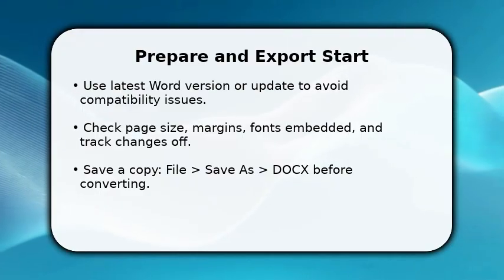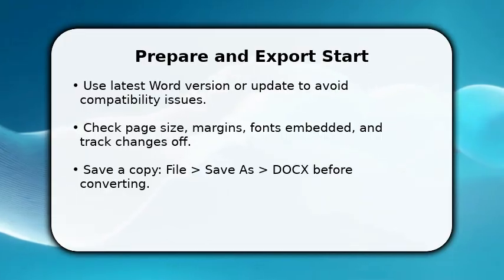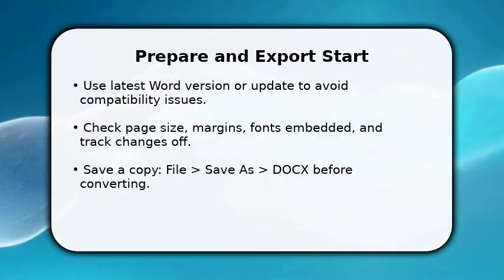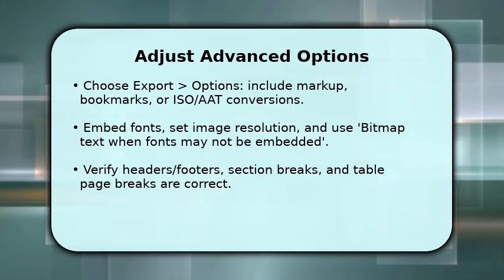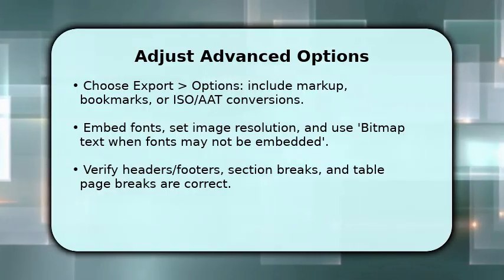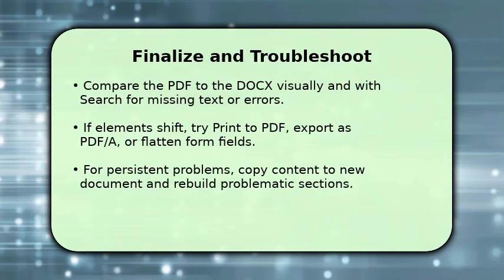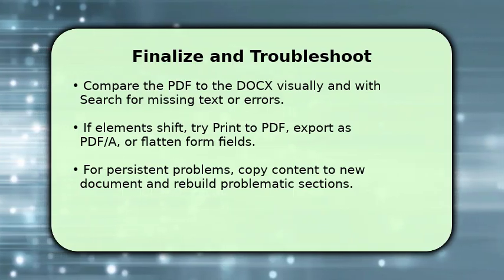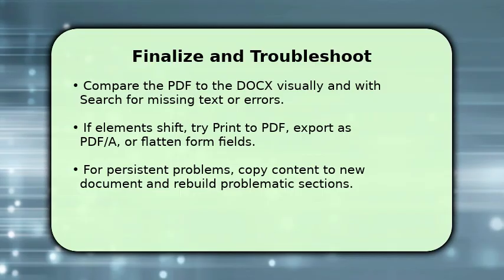How to Fix Word to Pdf Formatting (full Guide)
How to Fix Word to Pdf Formatting (full Guide) | 🔒 Surfshark VPN Deal — Stay private and secure. $1.99/mo + 3 Months Free ▸

Discover the ultimate solution for converting Word documents to PDF while maintaining formatting. This comprehensive guide covers various methods, including using built-in tools and third-party software options.

convert word document,